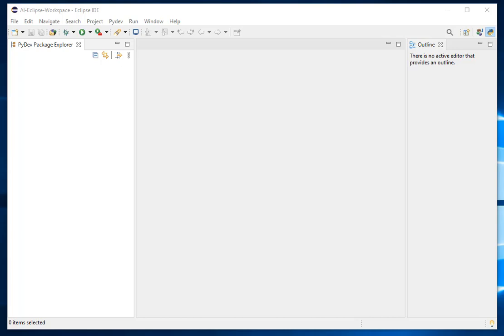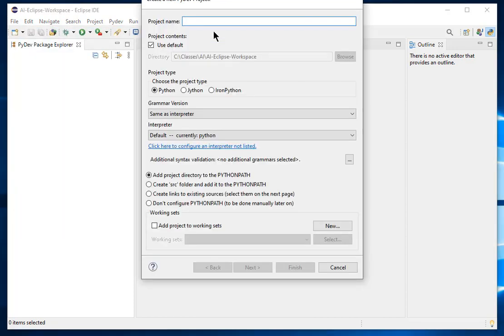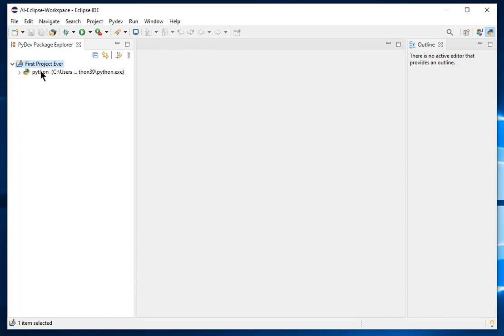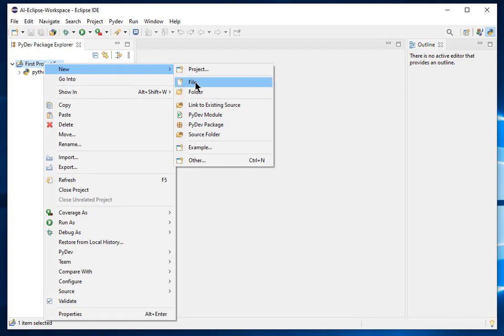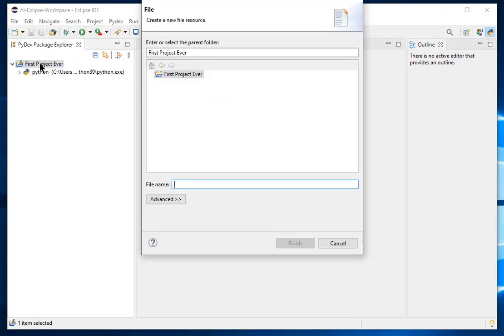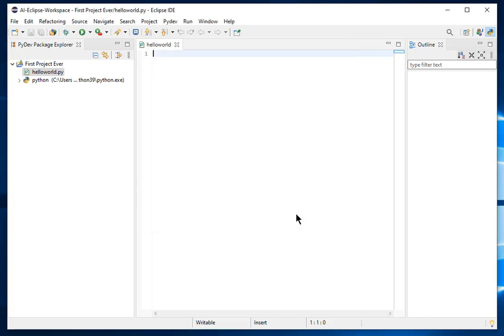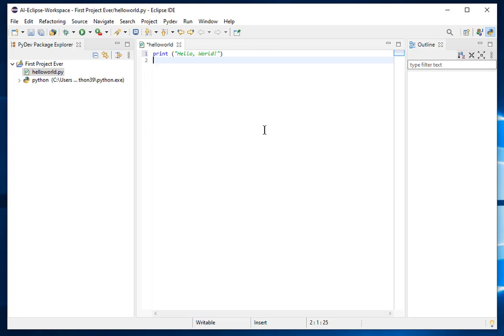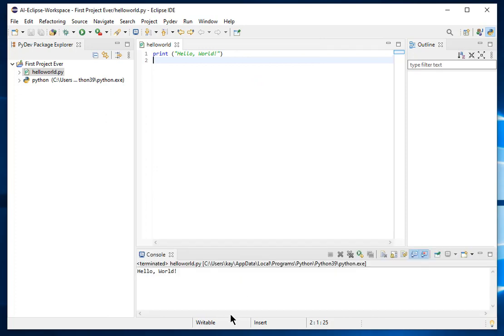Eclipse Pydev First Python Program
Hello, World! program in eclipse using pydev and python 3